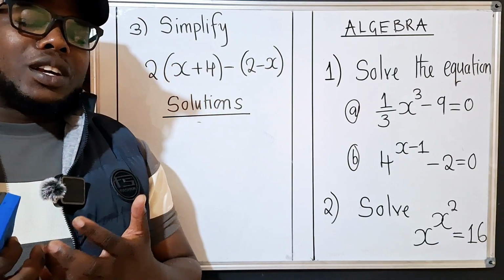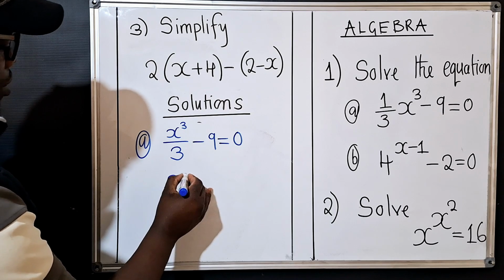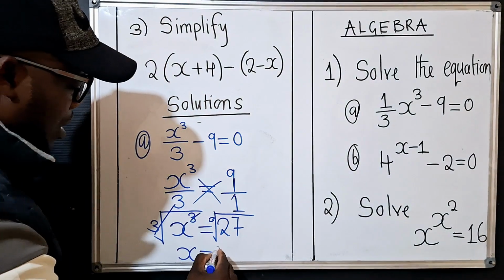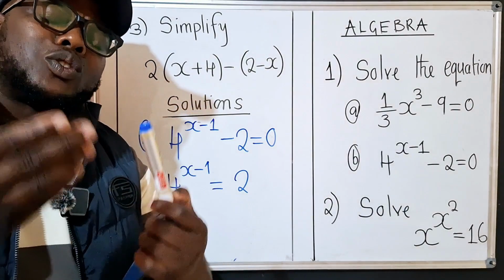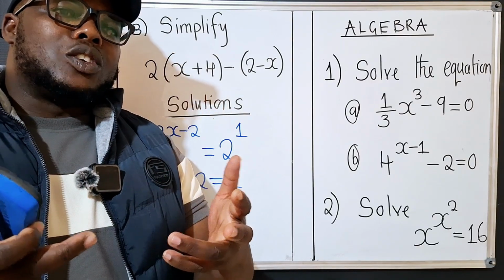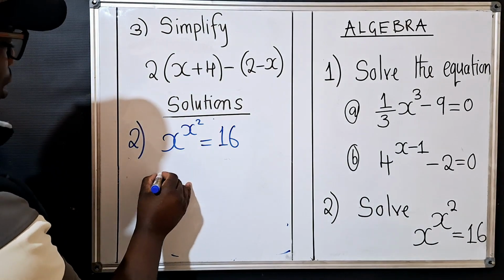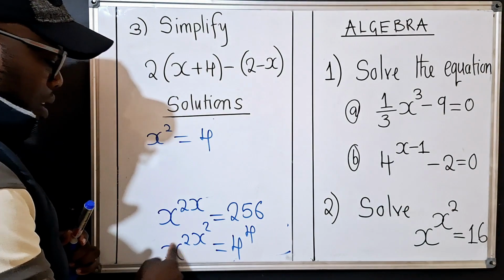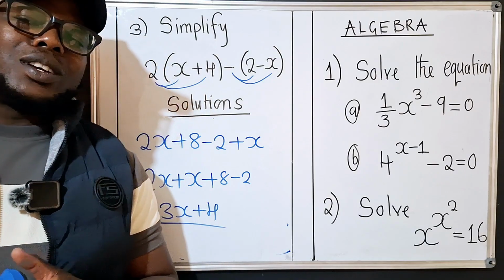Solve the equations and simplify | x^x^2=16 and many more